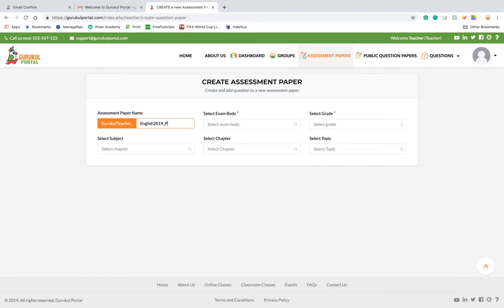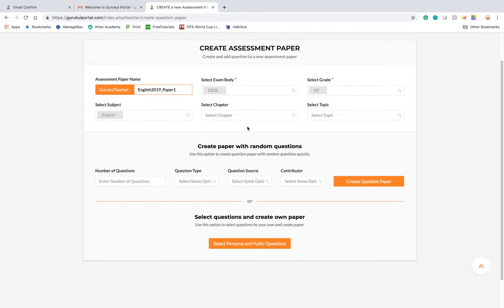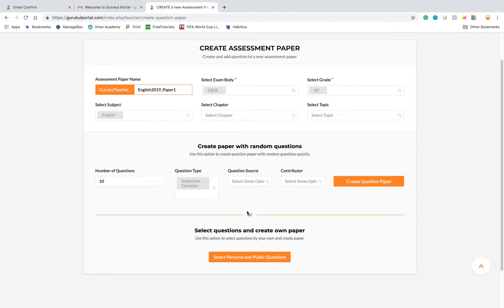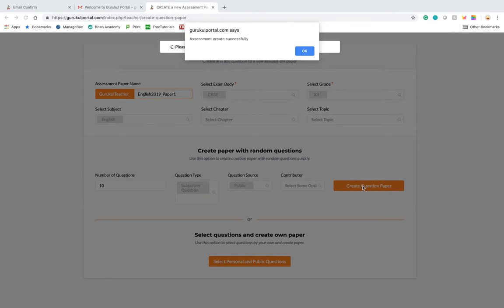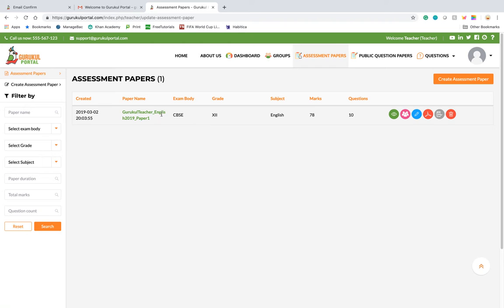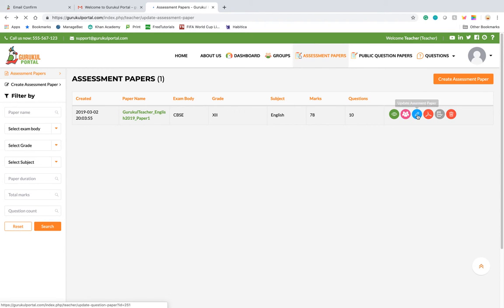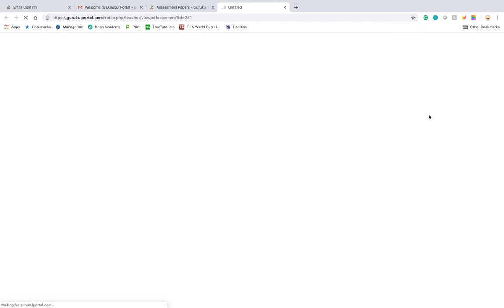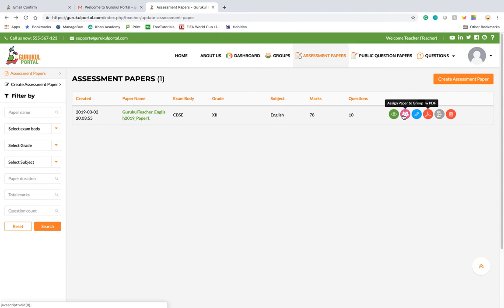06 Creating Assesment Papers